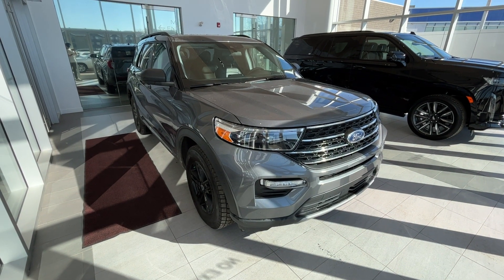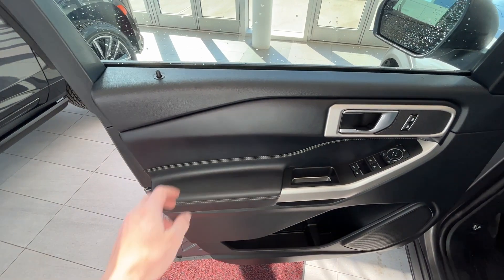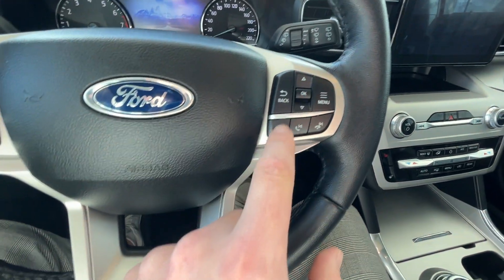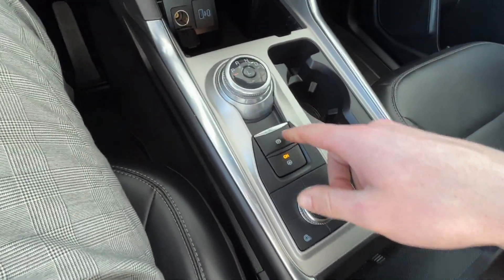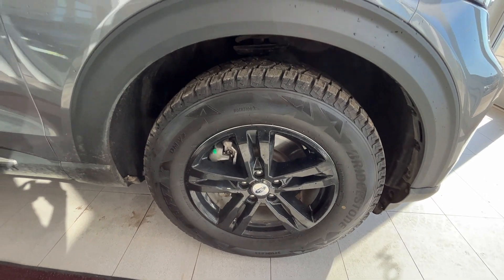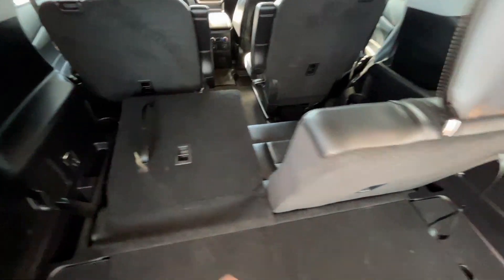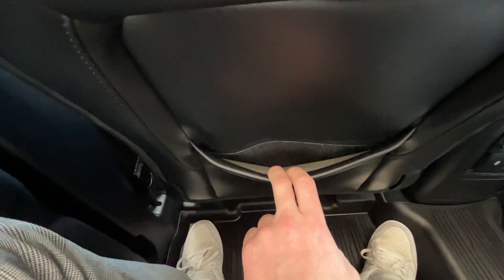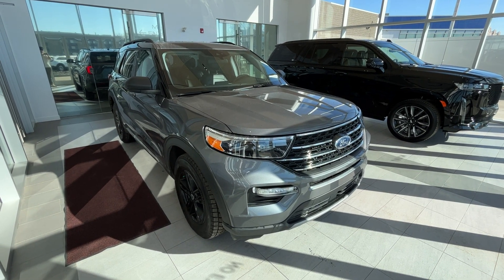2022 Ford Explorer XLT Review - Wolfe Cadillac Edmonton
***Price includes ABL / Bank finance rebate of $2500. Add $2500 for cash / certified funds / credit card full payment of vehicle. Why purchase your Pre-Owned vehicle at Wolfe Cadillac Edmonton? 1) We have experienced, polite, no nonsense sales staff and managers. 2) We sell Certified General Motors vehicles with 190 point inspections.* 3) Lifetime FREE oil changes (GM vehicles only). 4) Certified vehicles all come with an extended warranty. 5) In House Financing available for our customers with credit challenges. We understand, care and are discreet. 6) Used vehicle In House Leasing for personal or companies. 7) Online trade in appraisals and finance applications. Again, thank you so much. We look forward to serving your pre-owned vehicle needs. *Vehicles not labeled as certified unfortunately do not qualify for program parameters. The 2022 Ford Explorer XLT is a mid-size SUV that combines ruggedness with modern design and innovative technology. It has a spacious interior that accommodates up to seven passengers comfortably, making it a great option for families and those who need ample cargo space. Under the hood, the Explorer XLT is powered by a 2.3-liter turbocharged EcoBoost engine that produces 300 horsepower and 310 lb-ft of torque. It is paired with a 10-speed automatic transmission and delivers responsive acceleration and smooth shifting. Inside, the Explorer XLT features a modern and comfortable cabin, with cloth upholstery and plenty of standard amenities. It has an 8-inch touchscreen infotainment system that includes Apple CarPlay and Android Auto compatibility, satellite radio, and a Wi-Fi hotspot. Other standard features include tri-zone automatic climate control, keyless entry, and a power-adjustable driver's seat. In terms of safety, the 2022 Explorer XLT comes standard with Ford's Co-Pilot360 suite of advanced driver-assist features, including automatic emergency braking, lane departure warning, and blind-spot monitoring with rear cross-traffic alert. Optional features on the 2022 Explorer XLT include a twin-panel moonroof, a hands-free power liftgate, heated front seats, and a 360-degree camera system. Additionally, the XLT can be equipped with all-wheel drive for enhanced performance on various road conditions. Overall, the 2022 Ford Explorer XLT is a reliable and versatile SUV that offers a good balance of performance, technology, and safety features, making it a solid choice for those in the market for a mid-size SUV.

17820 Stony Plain Rd,
Edmonton, Alberta
T5S 1A4